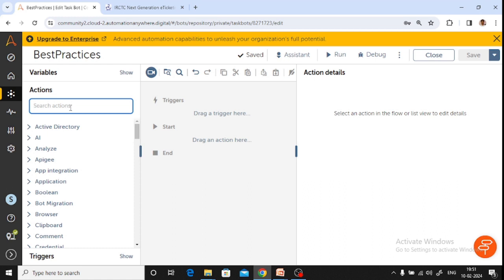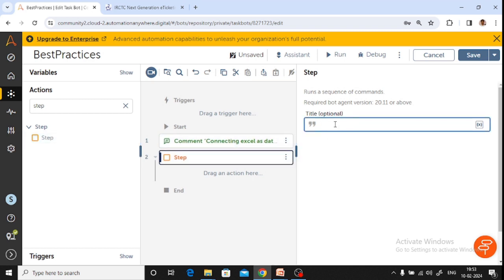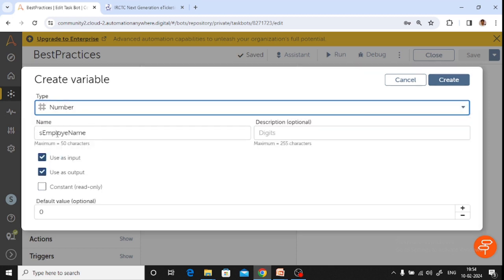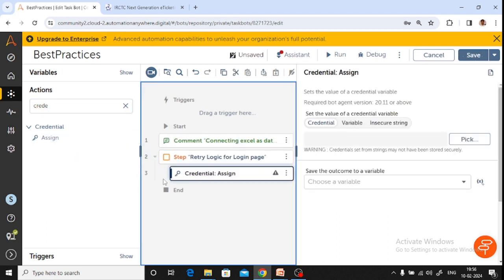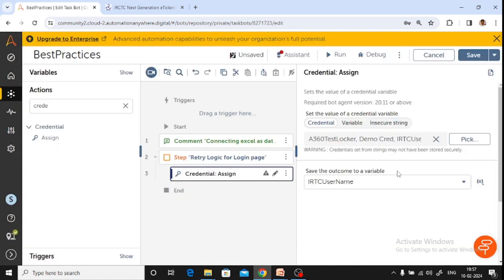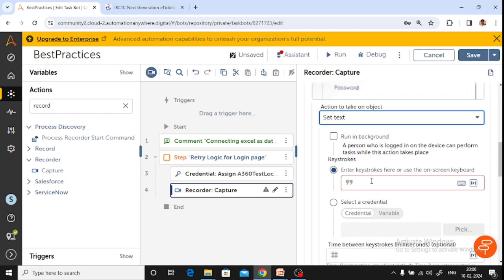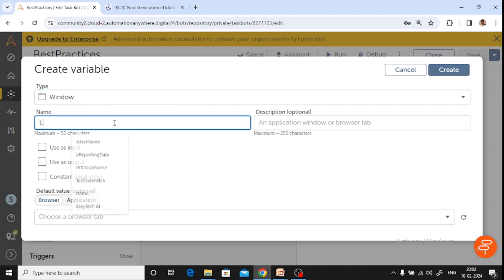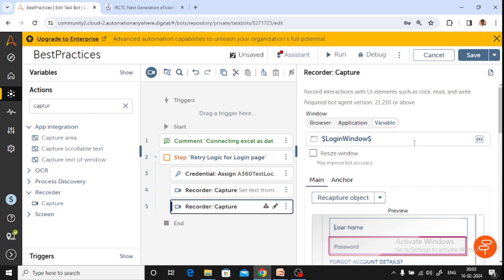Best Practices In Automation Anywhere A360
This Video will help Freshers, Experienced employees, Students to let them know how to use Best Practices In Automation Anywhere A360 RPA Tool, What are those, How to use these with the practical use cases